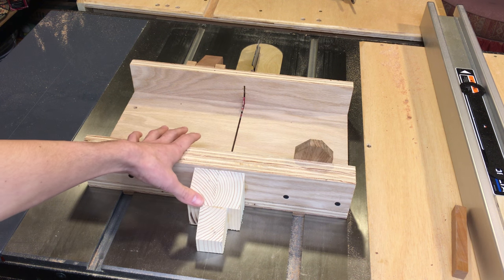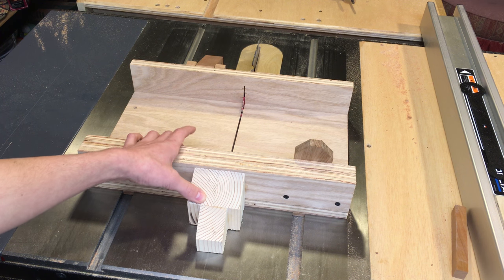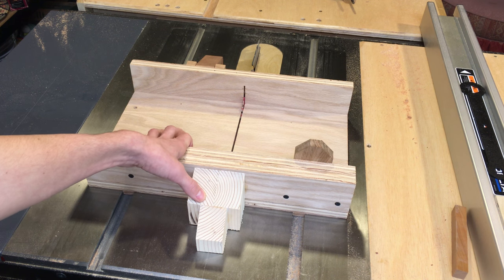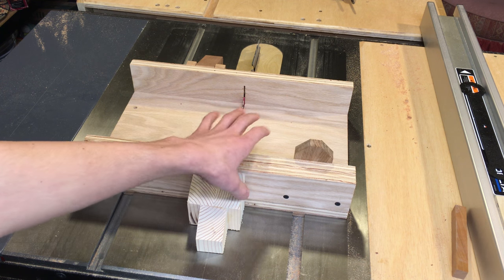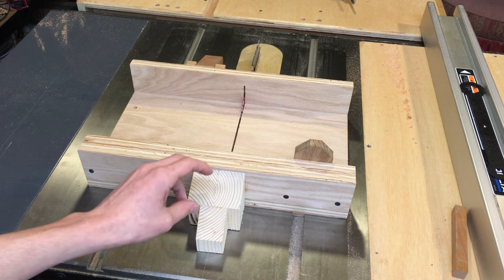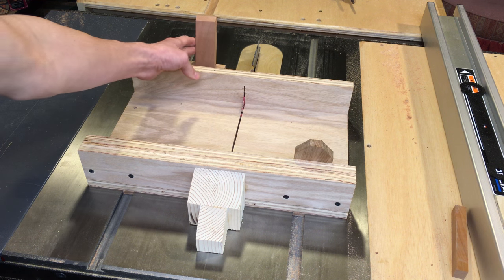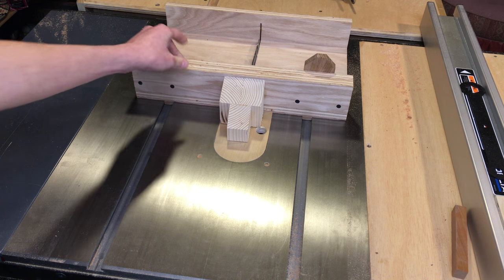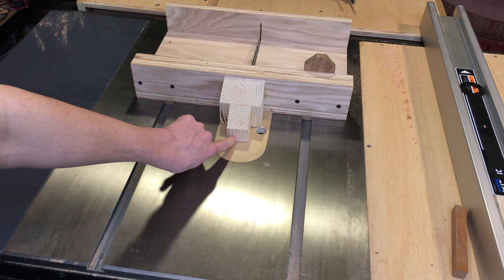Table Saw Sled Follow Up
I added a few safety features to my small table saw sled so I decided to share them with you.